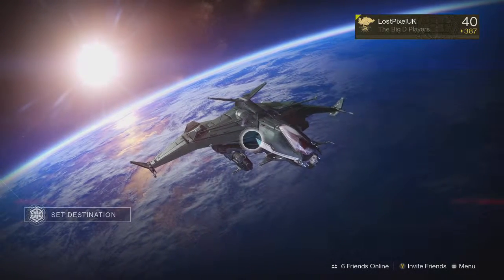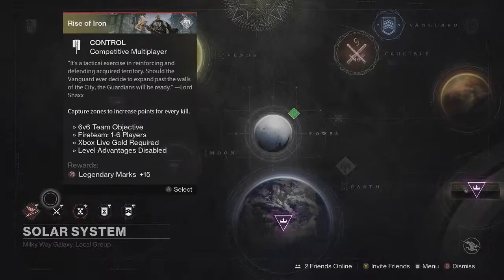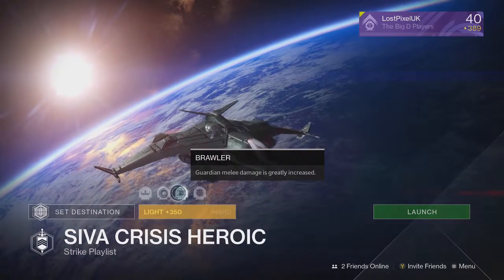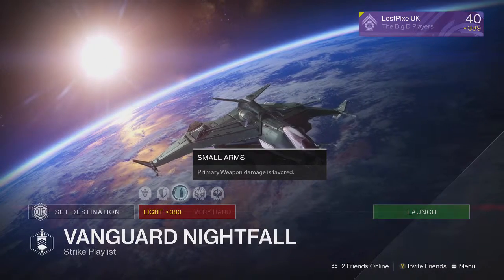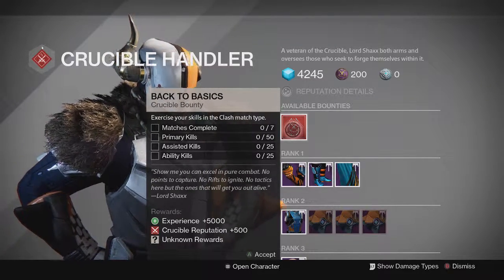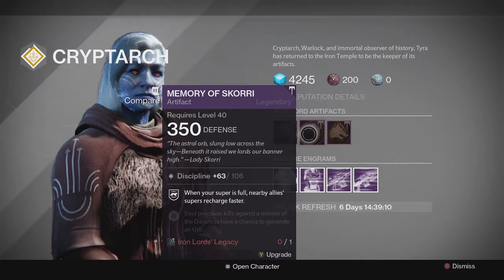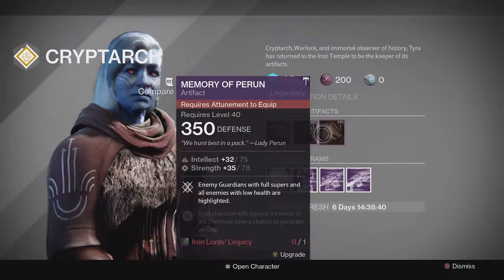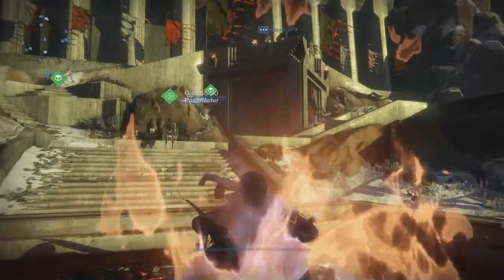Destiny: WEEKLY RESET BOUNTIES HEROICS & NIGHTFALL - Dec 20-26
Hope you enjoyed Destiny: WEEKLY RESET BOUNTIES HEROICS & NIGHTFALL - Dec 20-26 (The Dawning)

This weekly reset in Destiny brings back SRL with The Dawning update! The usual things are back, the weekly siva crisis heroic modifiers, the weekly nightfall, weekly crucible game modes, lord shaxx's weekly bounty, tyra kahn's artifacts and shiro-4's bounties! Make sure you're smashing off SRL and doubles for the legendary marks and that chance of an exotic! The nightfall is Sepiks Perfected! Also make sure you're getting your sparrow out for SRL for some cheeky max light gear!
My channel will be mainly centered around Destiny content at the moment, focsuing on Destiny guides, hints & tips, weapon reviews, Xur location & inventory and more!

Destiny: WEEKLY RESET BOUNTIES HEROICS & NIGHTFALL - Dec 20-26 (The Dawning)